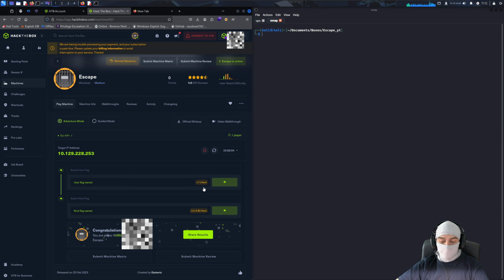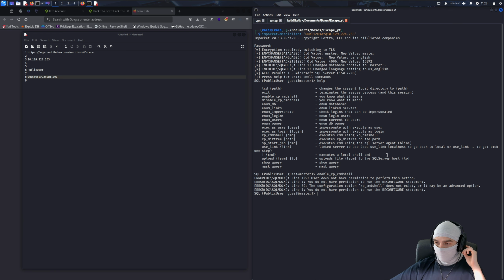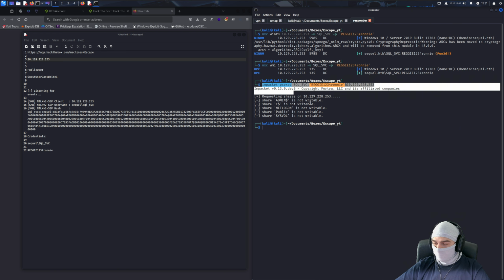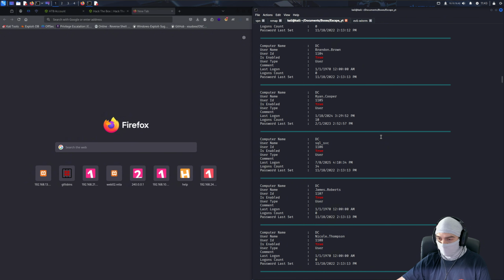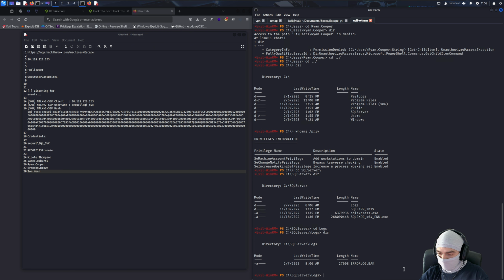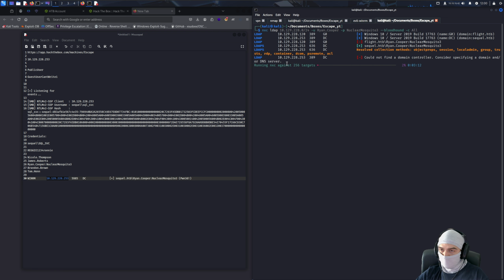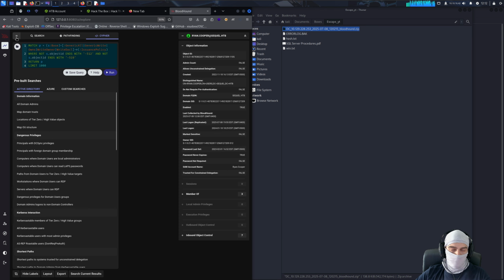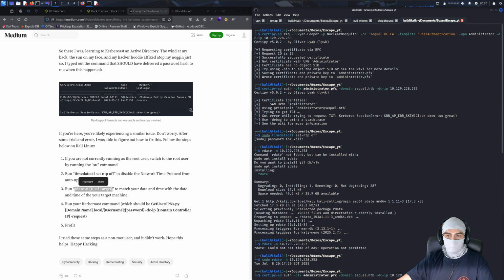Abusing Active Directory Certificate Service (Escape - HTB)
In this video, I am hacking the hackthebox Escape machine. This machine is a great resource to learn more about active directory exploitation as well as exploiting AD CS Templates. If you enjoyed please let me know!